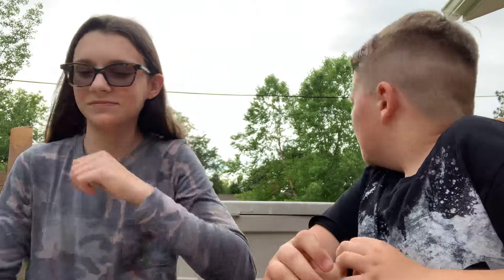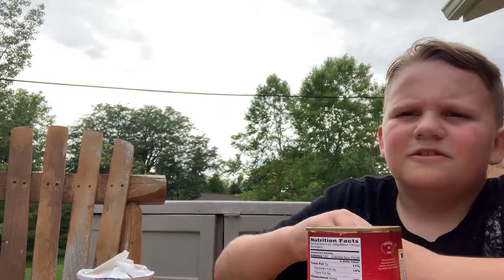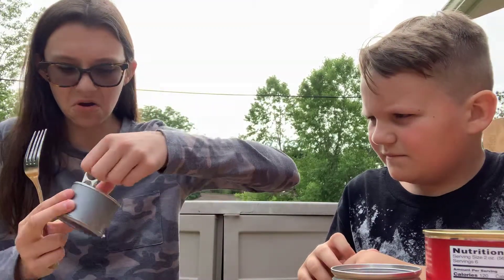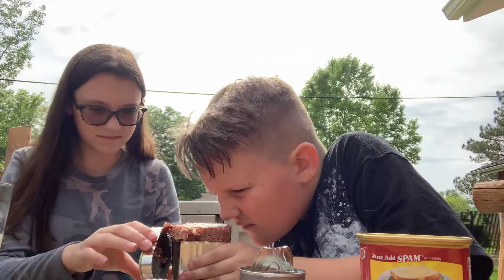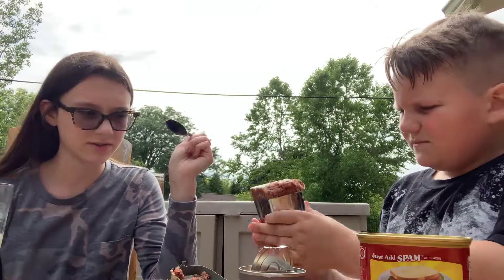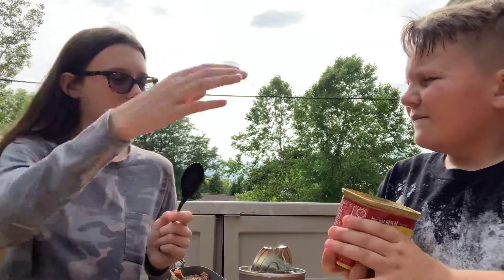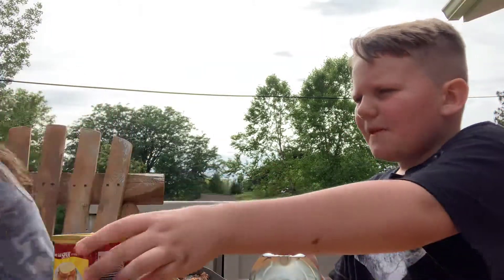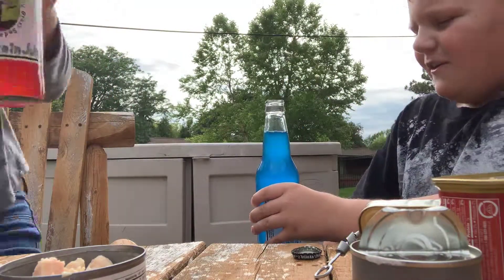Canned Meat Challenge w/ Trying Toxic Slime And ZombieBrain Juice Sodas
me and Bella did the canned meat challenge today and Trying toxic Slime and ZombieBrain Juice Sodas